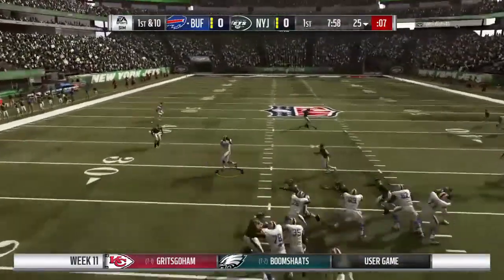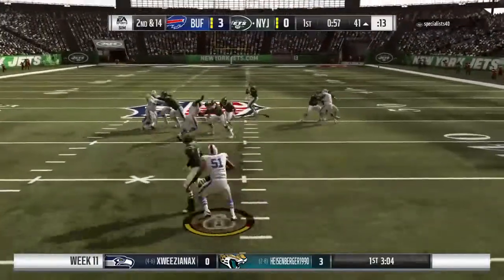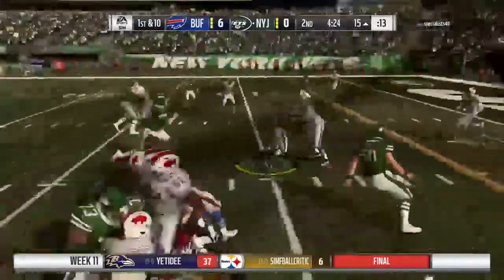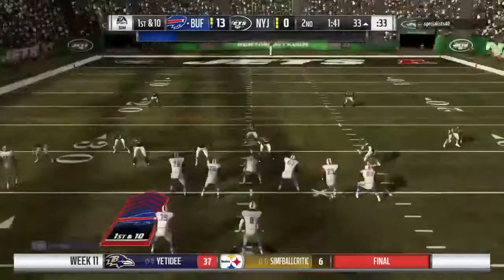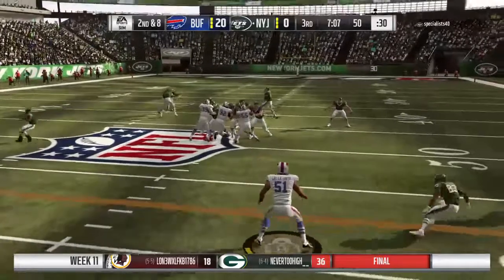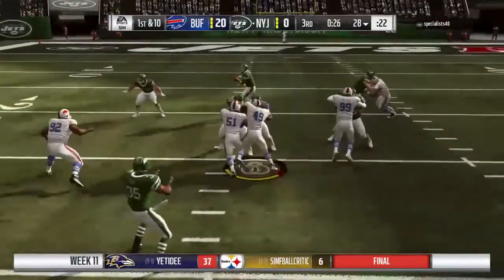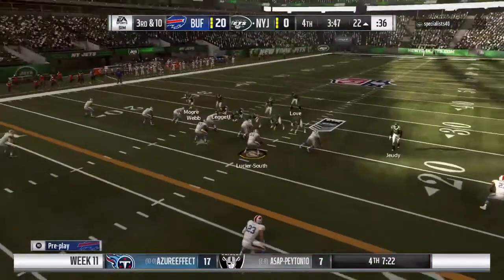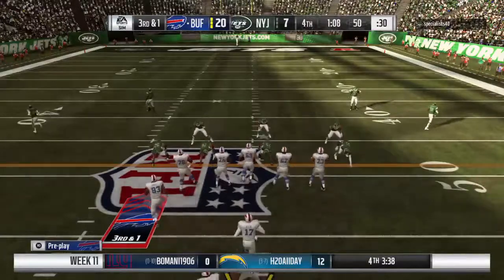Bills vs Jets s3 SSR W11